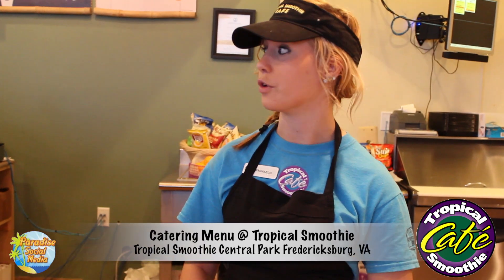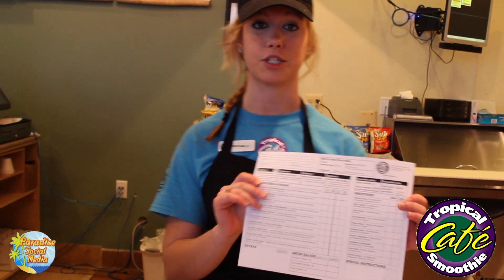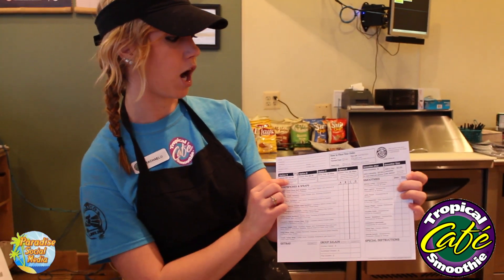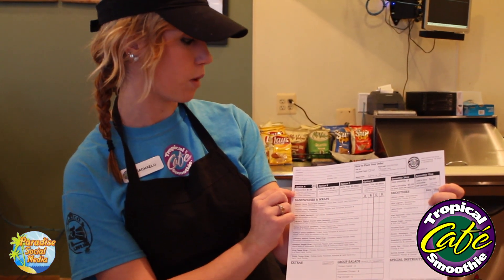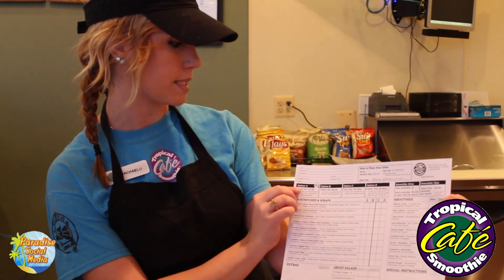Catering Menu @ Tropical Smoothie - FXBG,VA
Join us in Fredericksburg Va at our two great locations: 10159 Southpoint Parkway and 1460 Central Park Blvd Fredericksburg, Virginia 22407/22401 | Phone: /